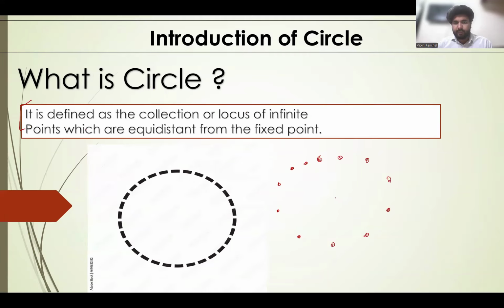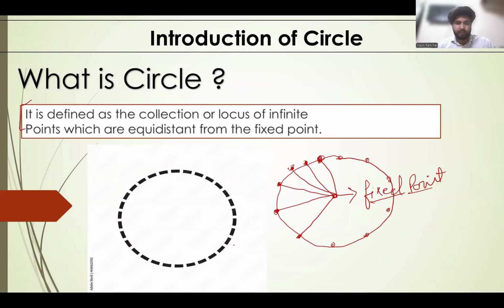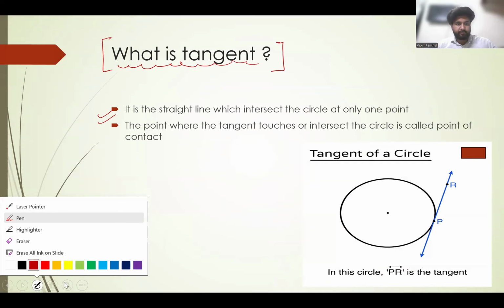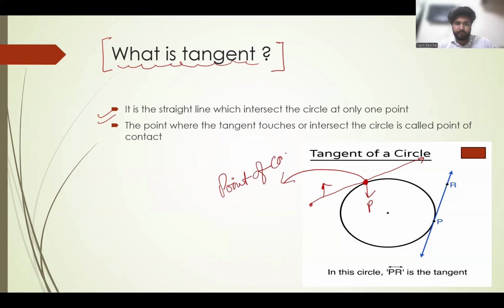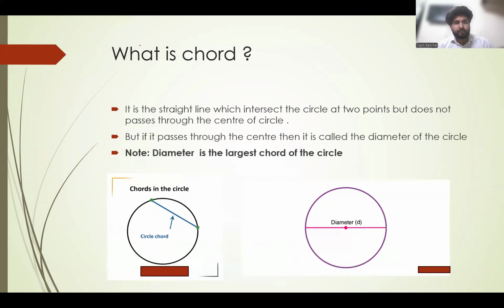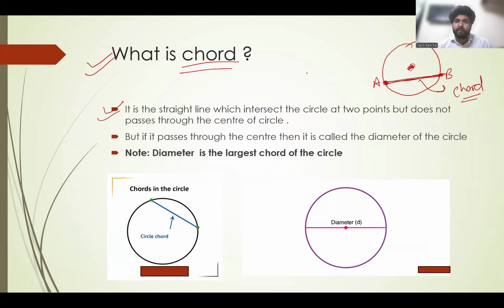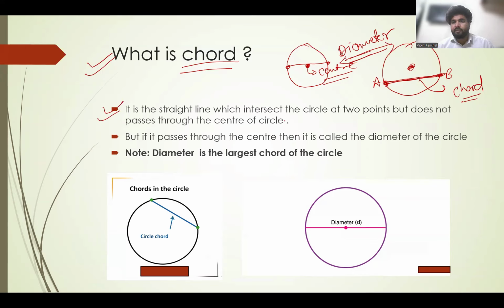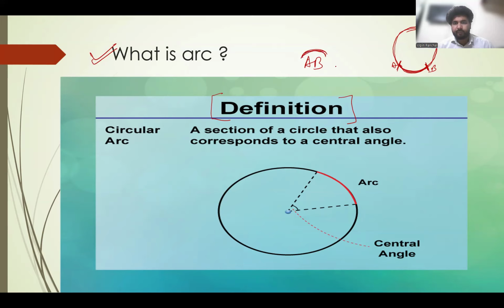Class xth (introduction of circle) cbse